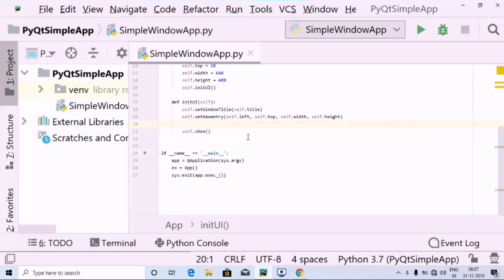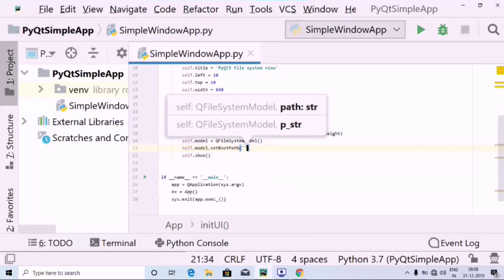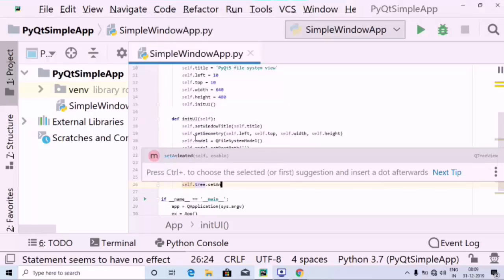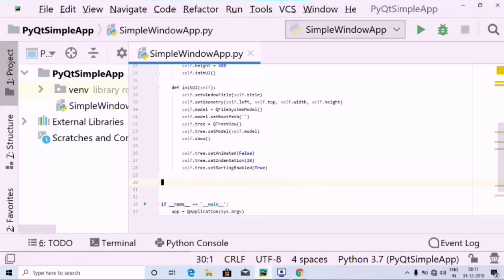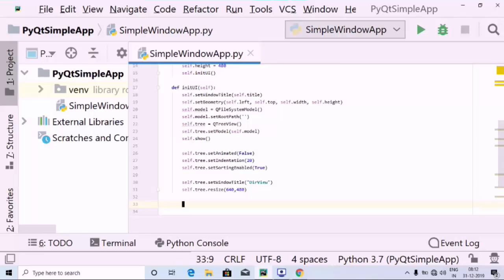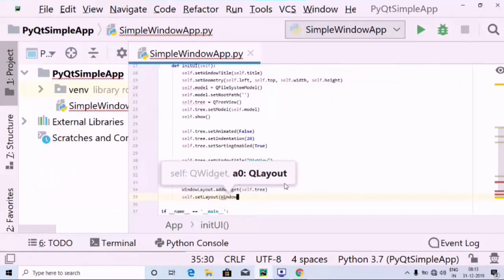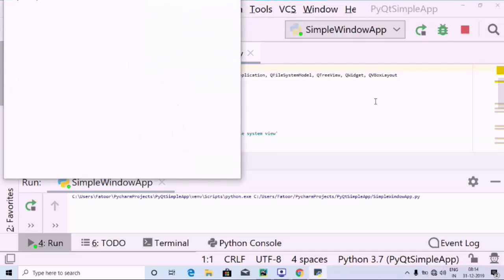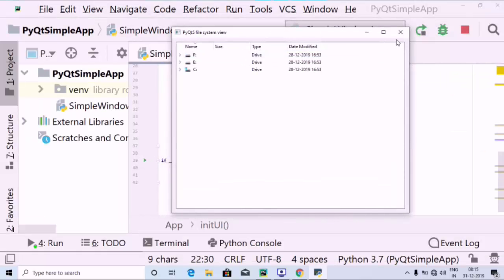Directory View in PyQT5